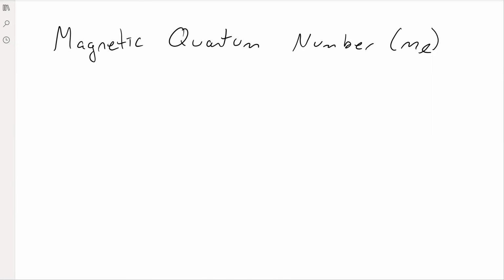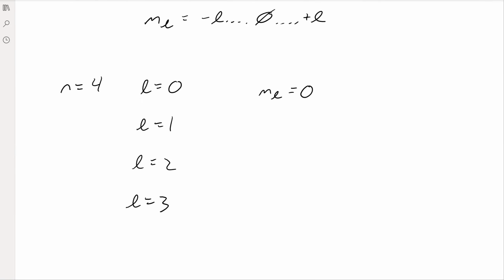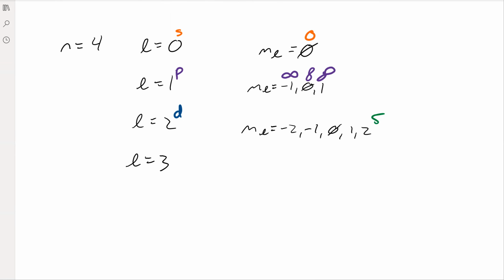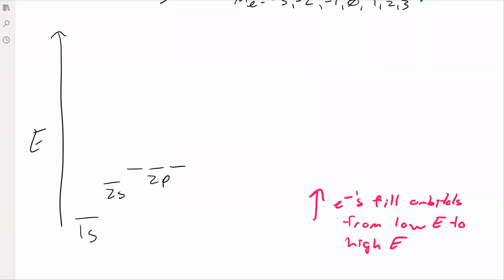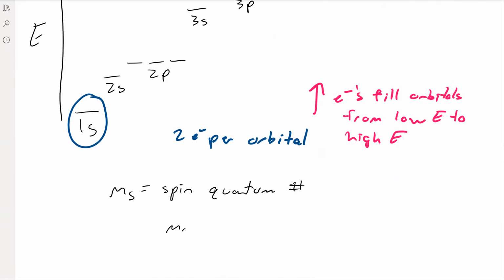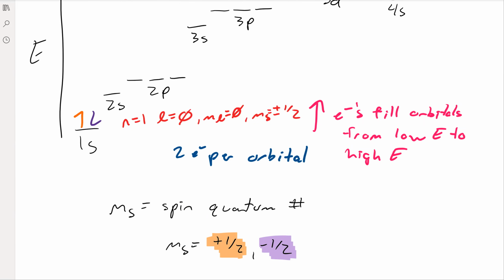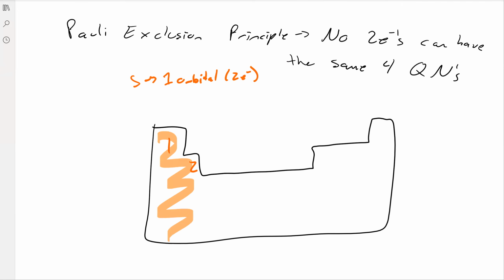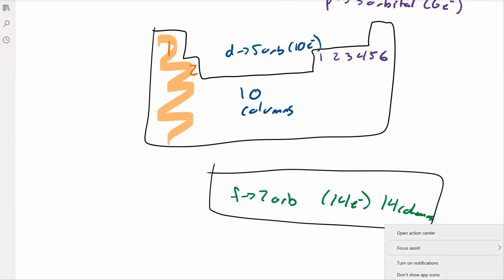CHEM101 3 12 Magnetic Quantum Number and Spin